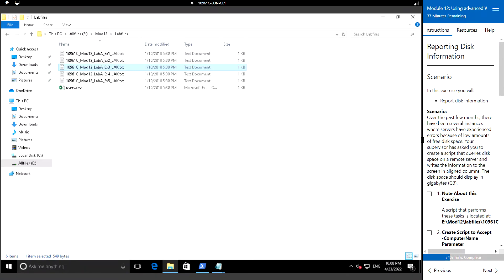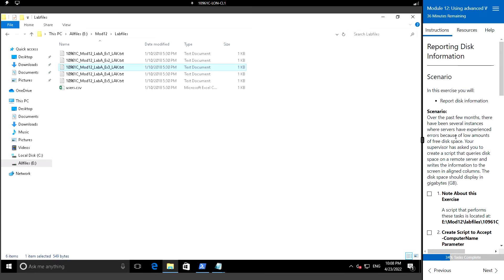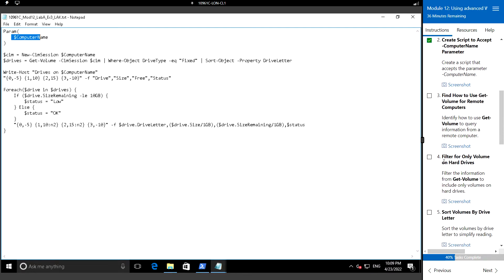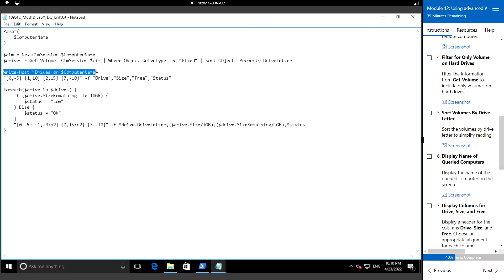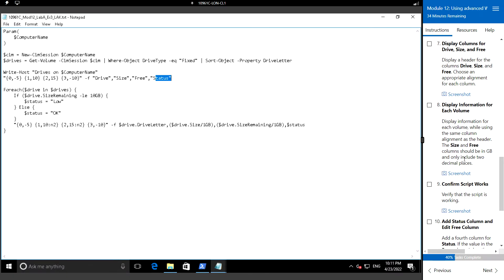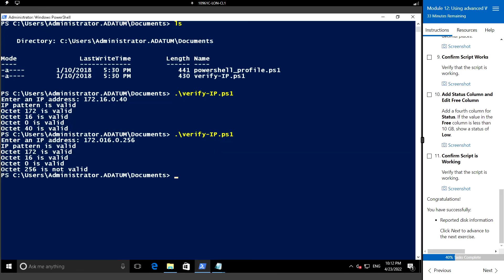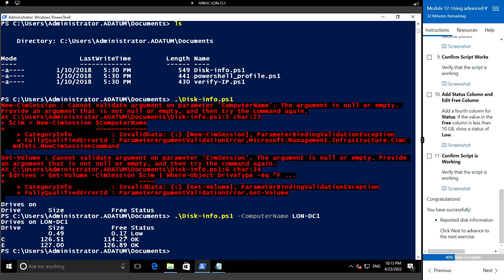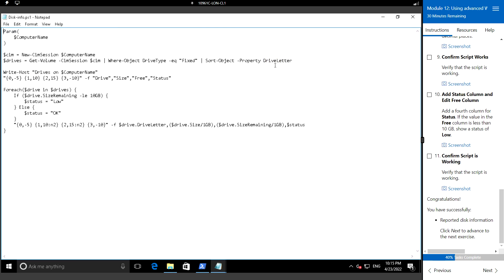Module 12-Hands-On Lab 1.3: How to Get All the Disk Information using PowerShell Command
PowerShell Scripting For Beginners || Module 12: Using advanced Windows PowerShell techniques | Lab:  Practicing advanced techniques

In this video I will be covering the following topics:

➤ Exercise 3: Reporting disk information
1.Report disk information